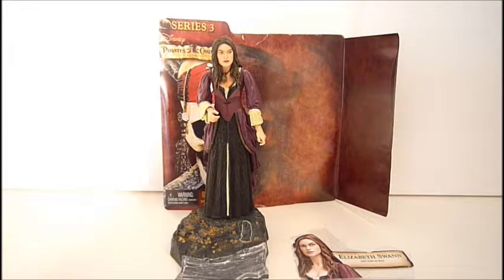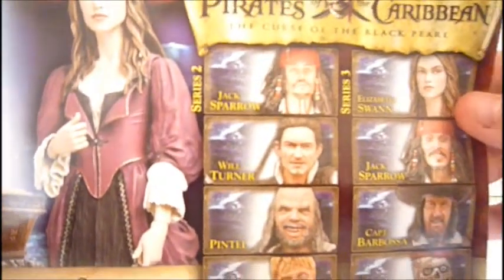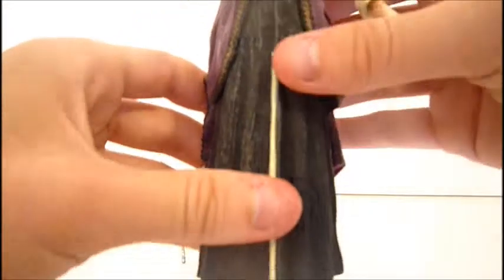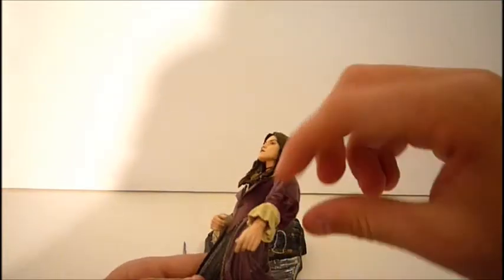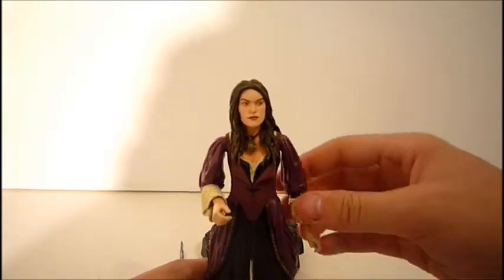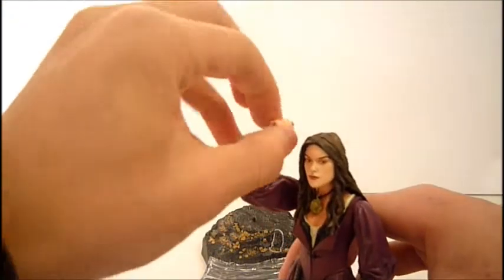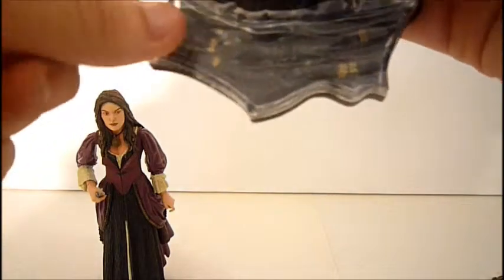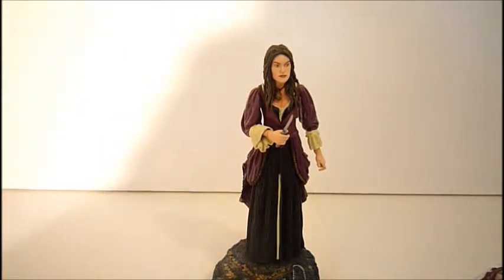NECA Pirates of the Caribbean series 3 Elizabeth Swann figure review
A look at NECA Pirates of the Caribbean series 3 Elizabeth Swann figure.